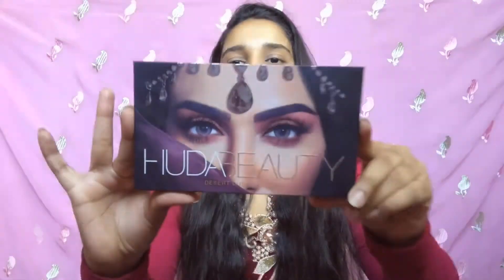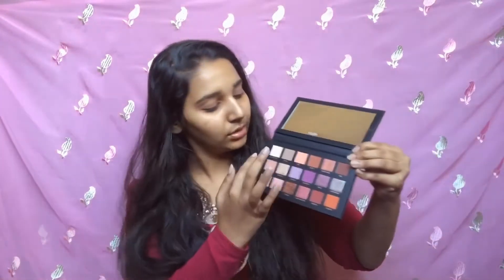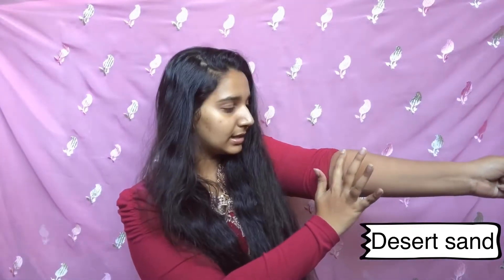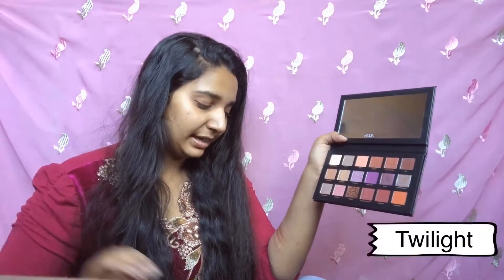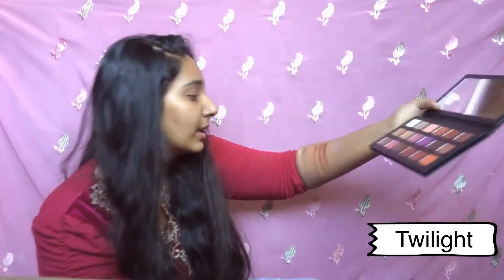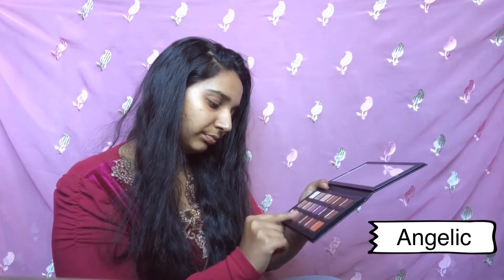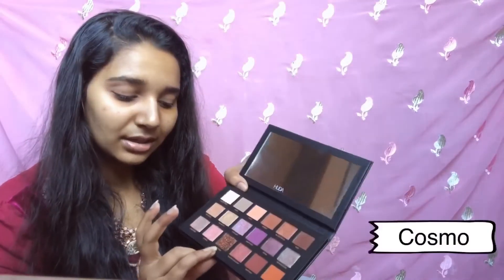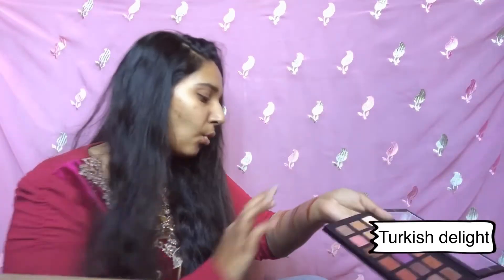HUDA BEAUTY EYEHADOW PALETTE REVIEW + HAND SWATCHES!!!!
Hope you’ll liked this makeup look comment down if I should do more such review!! Until then keep liking keep supporting!!
XOXO,
Darshana.